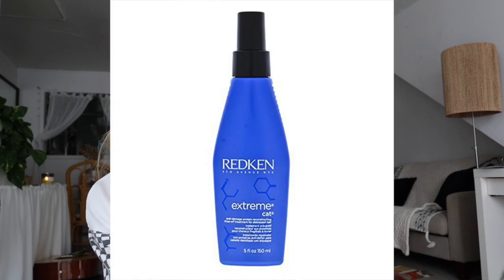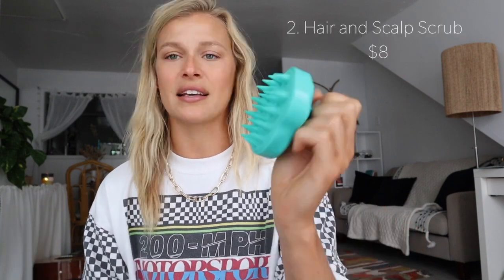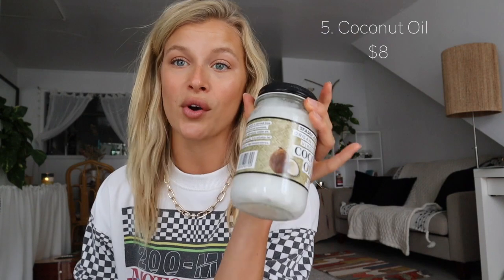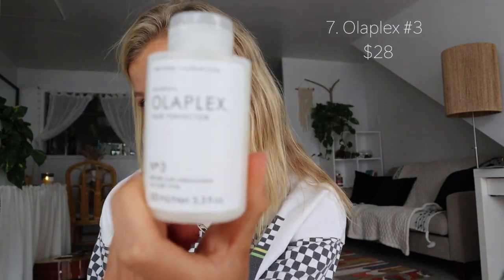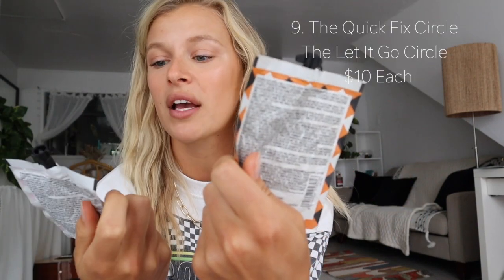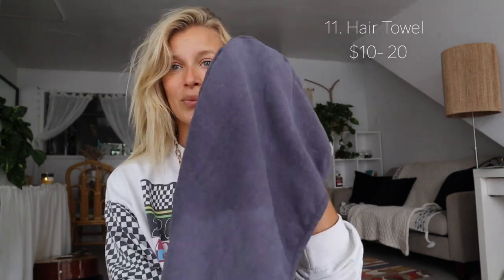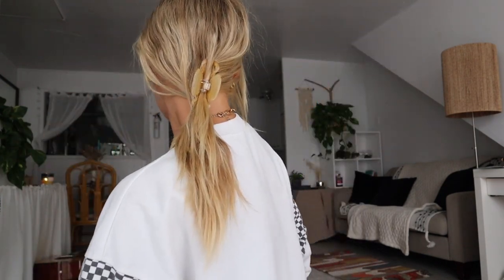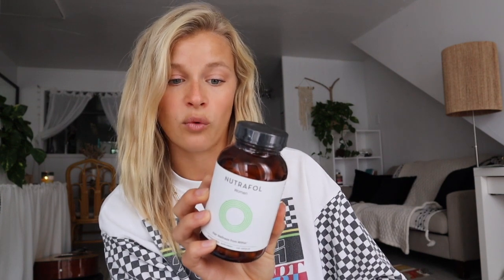MY HAIR GROWTH HACKS // How Modeling Distroyed My Hair!! 17 Tips and Tricks!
My Haircare FAVORITES! :)

1. T3 Shower head filter
2. Hair Scalp Massage Tool
3. DevaCurl Shampoo (low-poo) Conditioner (original)
4. Wet Brush
5. Coconut Oil
6. Rosemary Essential Oil
7. Olaplex #3
8. MAAZ White Mulberry Hair Mask
9. Quick Fix Circle Let It Go Circle
10. Olaplex Bond Smoother #6
11. Hair Turban
12. Silk Pillow Case
13. Scrunchie/ Clip
14. Bumble and Bumble Heat Primer and UV spray
16. Biotin
17. GHD Straightener